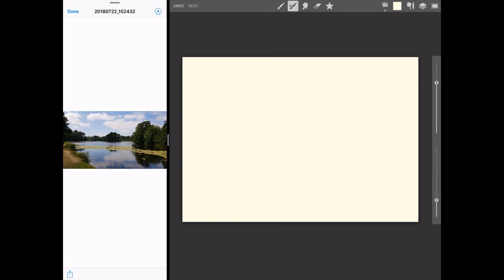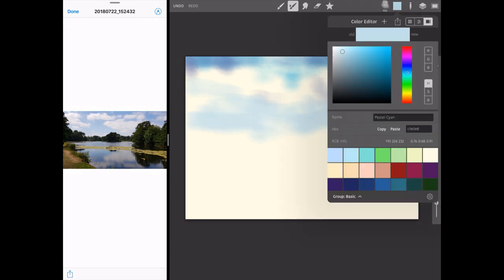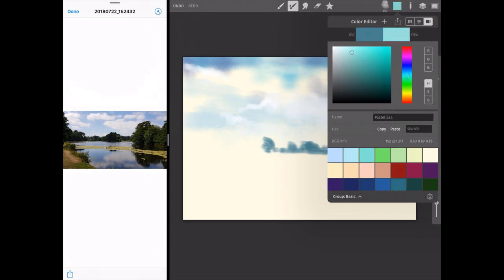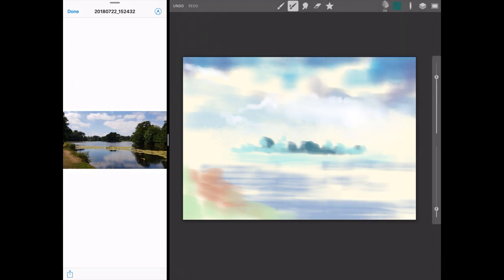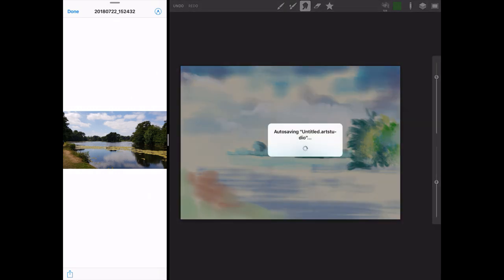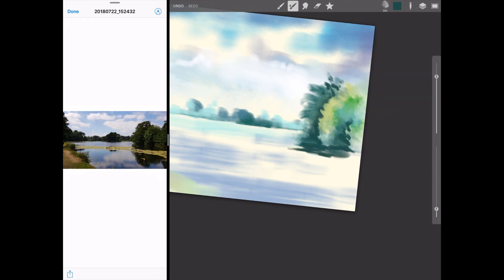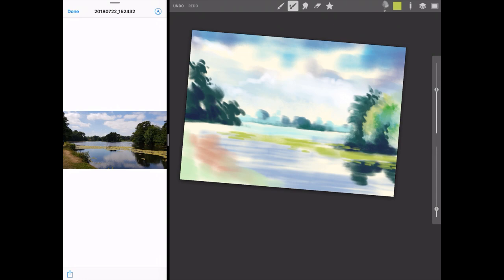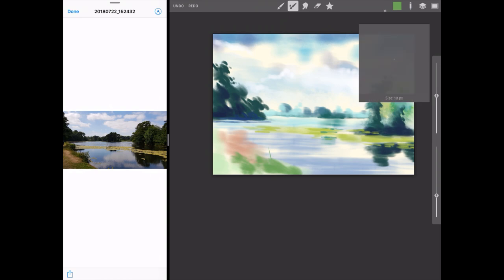ArtStudio Pro - Custom Watercolour Brushes to download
The developers of Artstudio Pro contacted me and asked if I would like to try their app.  This time I'm designing custom watercolour brushes, that you can download absolutely free.

Music
Blues Infusion
Quincas Moreira